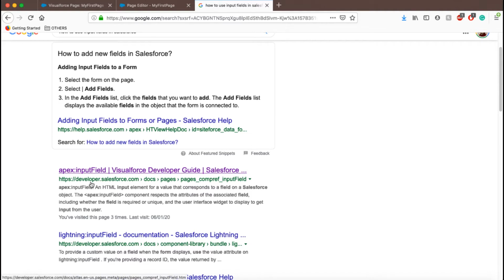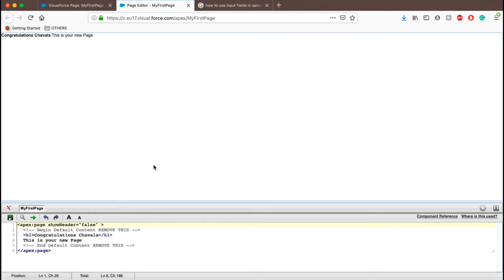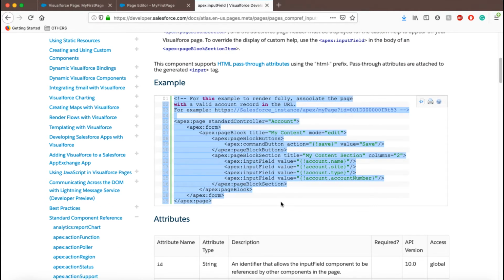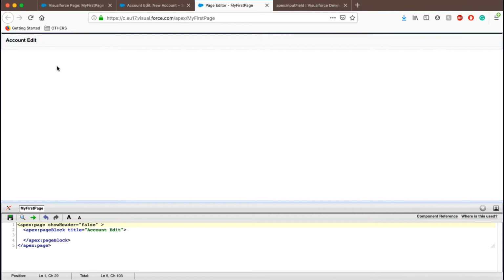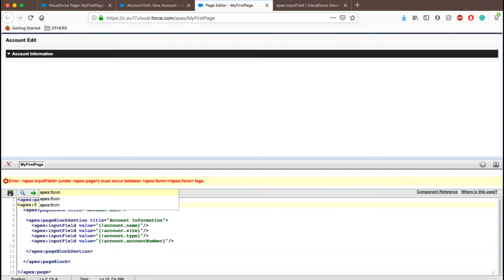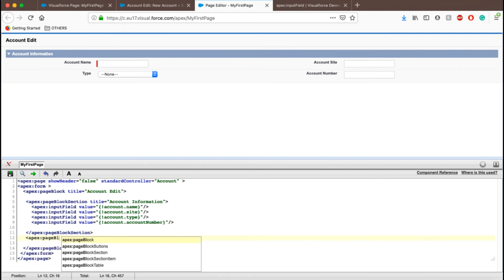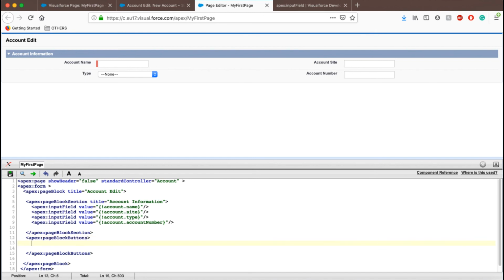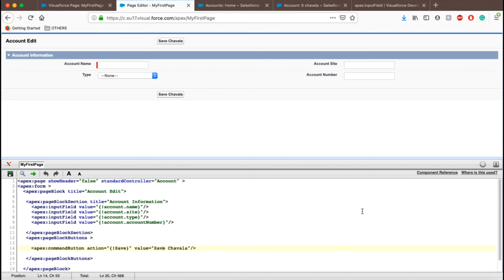4. Custom Requirement implementation with Visualforce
4. Salesforce Development Full Training For Beginners - Visual force pages with a custom requirement  below links for continuation